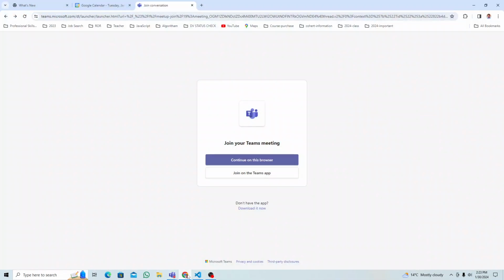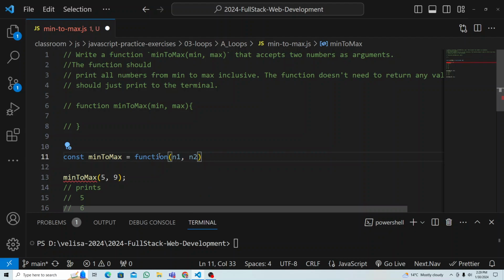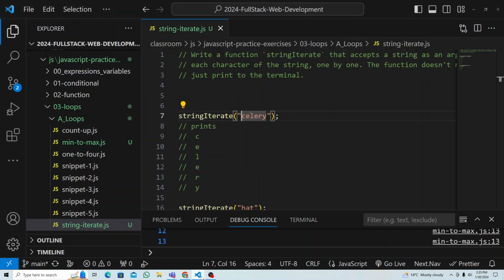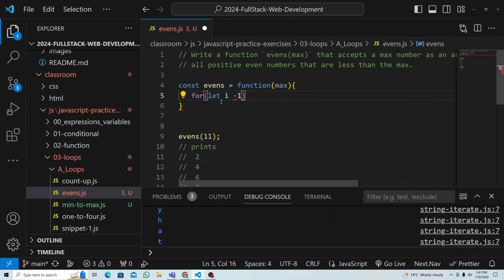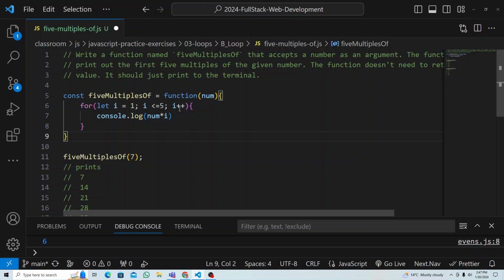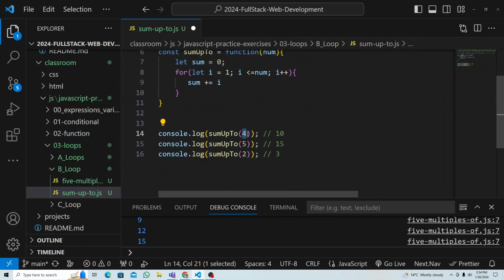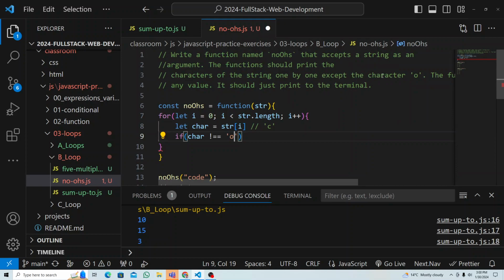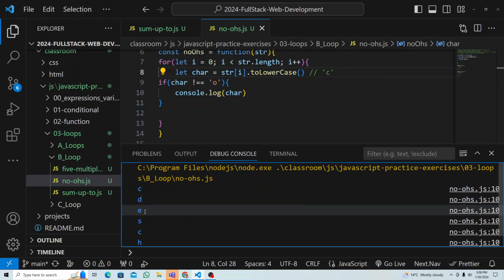ab loops 2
Javascript loops - A & B